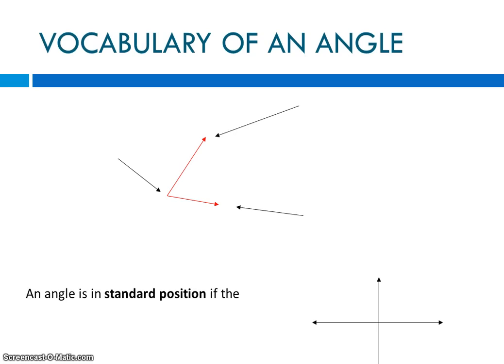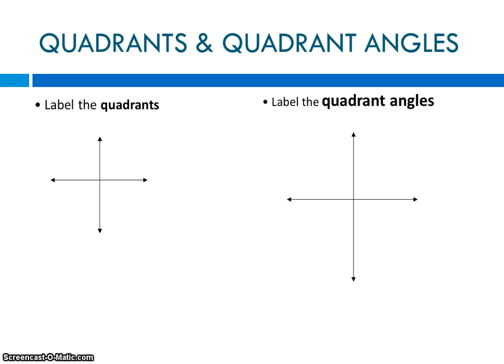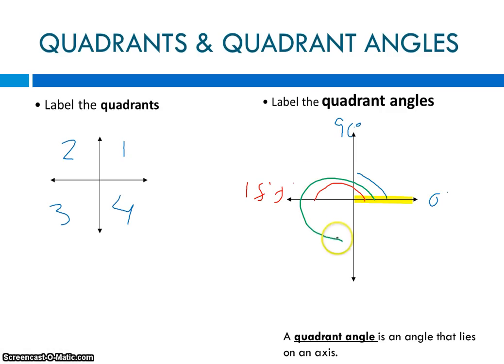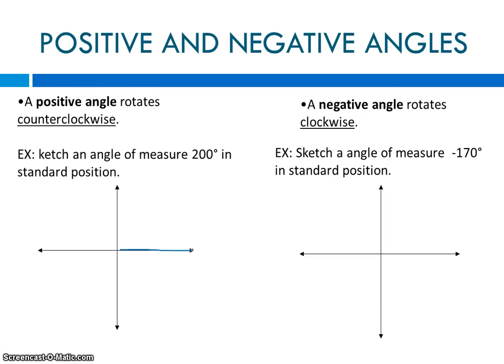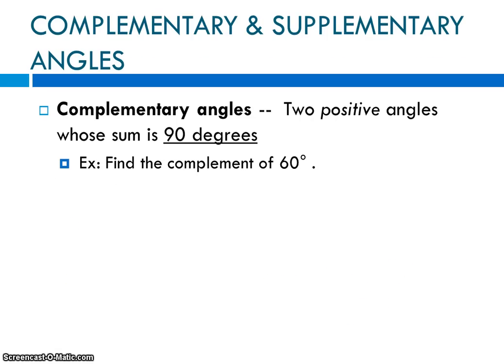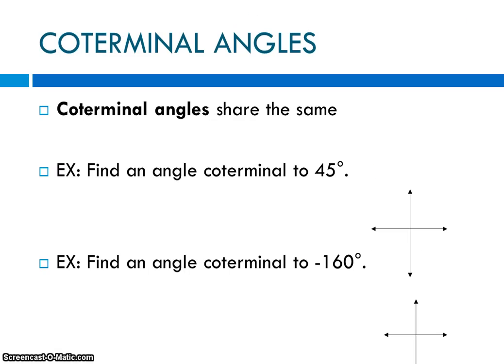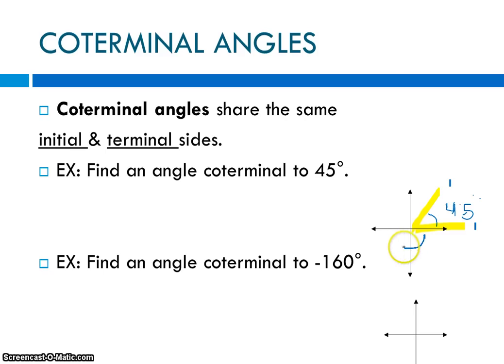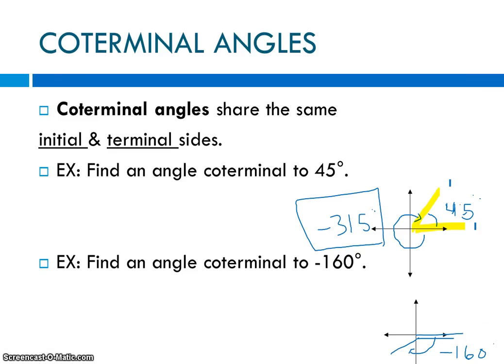4 1 degrees lecture day 1